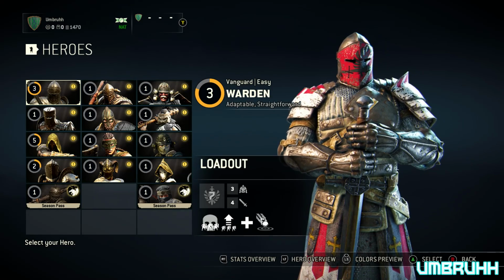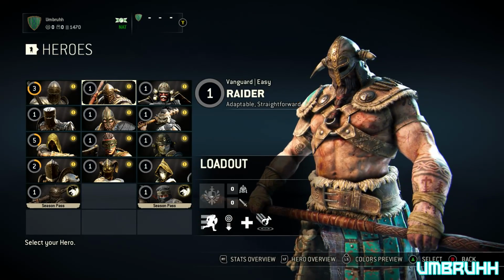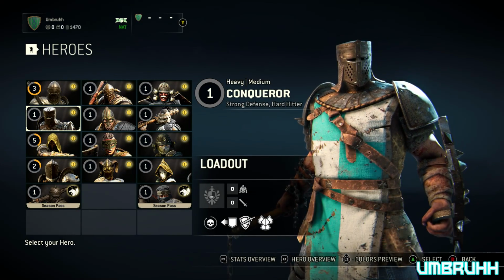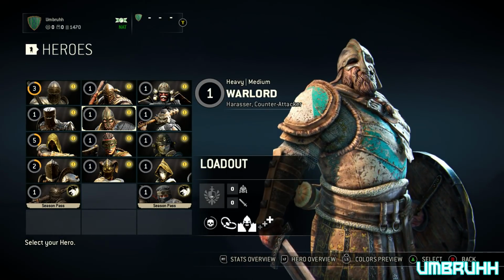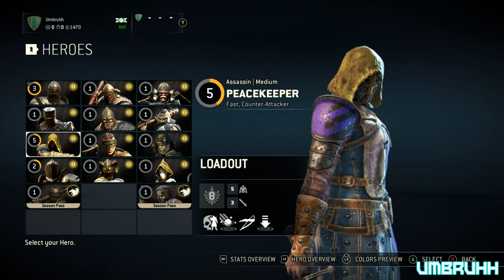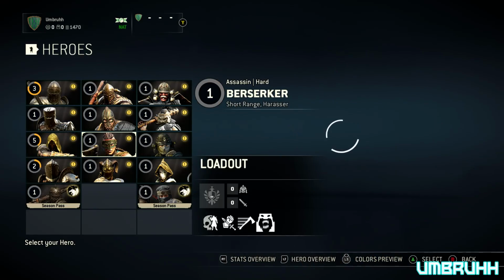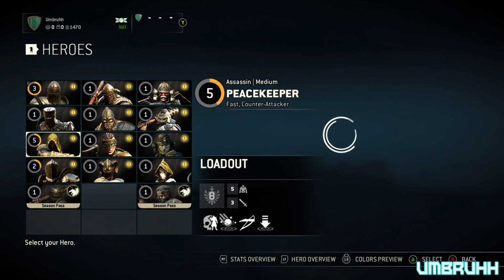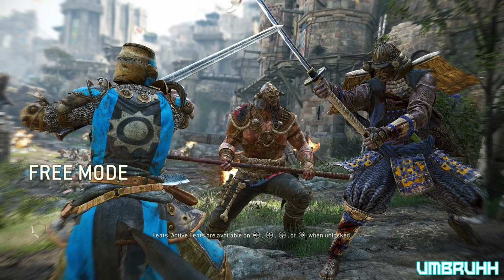How To Find A Hero Right for You in For Honor (For Honor Tips & Tricks)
Hello everyone, so today I will be offering tips on how to find a Hero thats right for you in the game For Honor. Let me know if you found this guide helpful and would like to see more For Honor videos.

Come and join our FC on FFXIV on Gilgamesh! Halcyon is always welcoming new recruits.